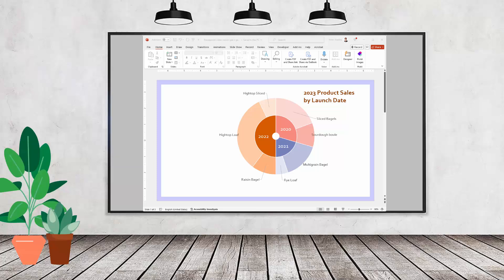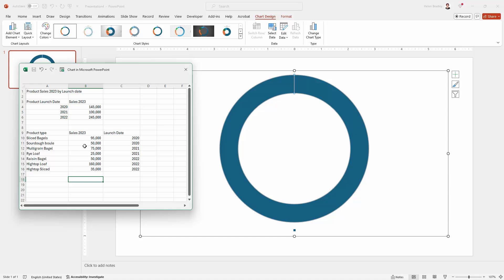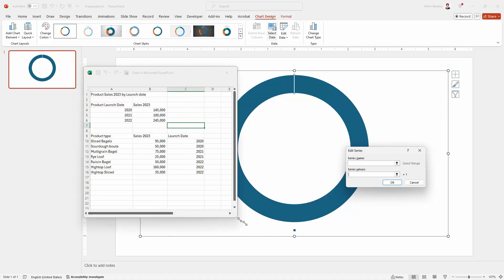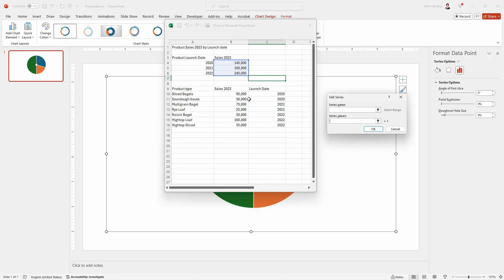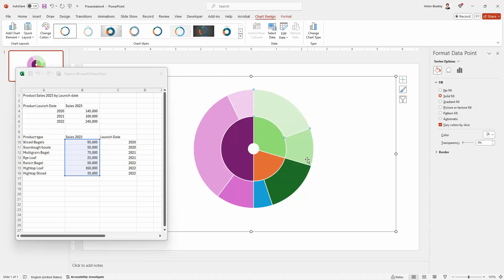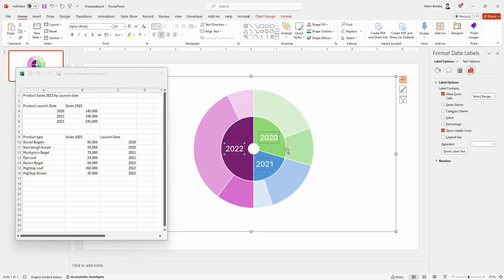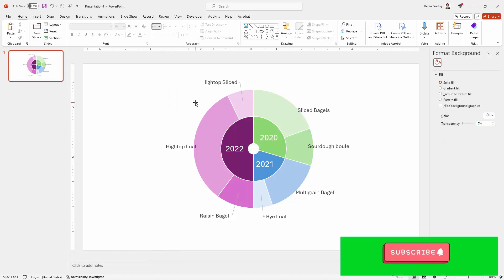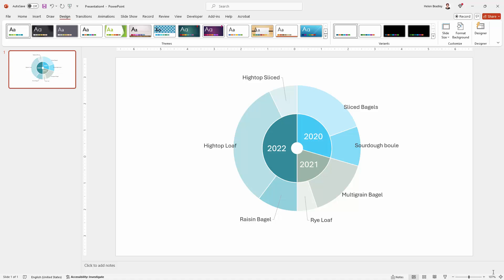Pie-in-Pie & Donut Charts Made Easy in PowerPoint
Learn to make a nested pie chart - also called a pie in pie or nested donut charts to display your data inside PowerPoint. These charts allow you to show two different but related data sets in one chart in a PowerPoint slide. These pie graphs are pretty easy to create and all the work is done inside PowerPoint. I'll show you how to configure your data and make a nested pie chart quicky and easily.